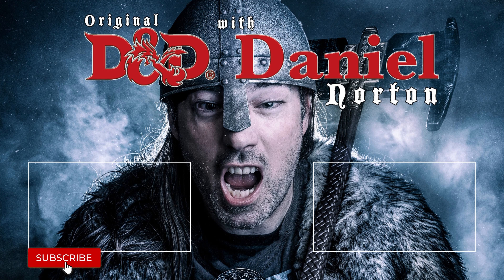How to Use Unique Monsters in Your D&D Campaign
No fire breathing trolls please

Thumbnail - Pale man from the movie Pan's Labyrinth

DCC Rulebook Hardcover: